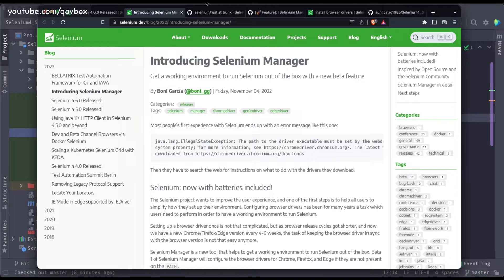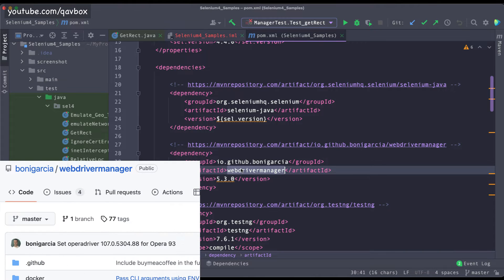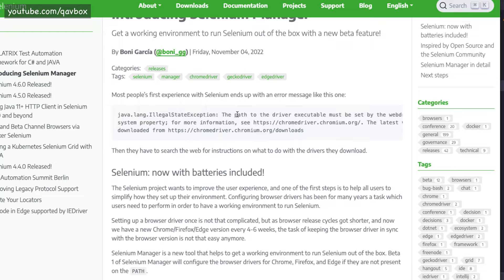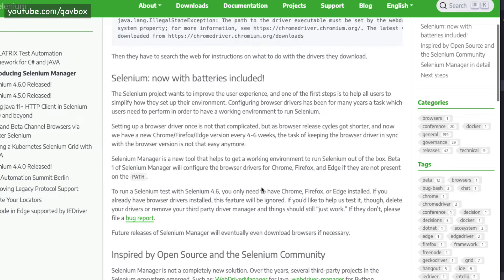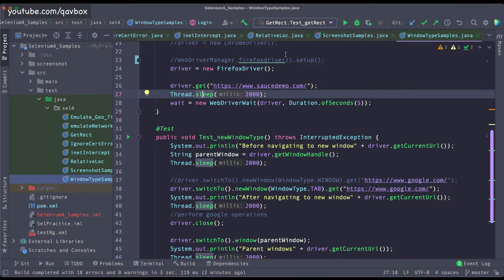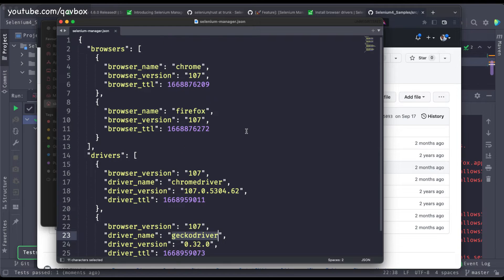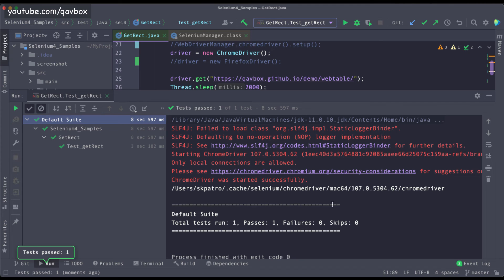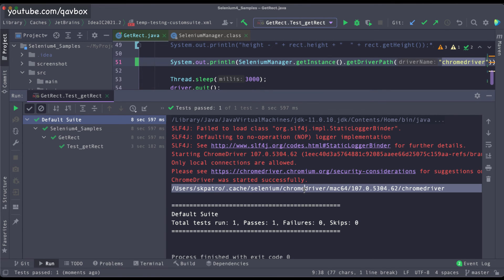Selenium 4 | selenium-manager | an inbuilt feature to download and set browser driver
This video explains about Selenium 4 | selenium-manager | an inbuilt feature to download and set browser driver